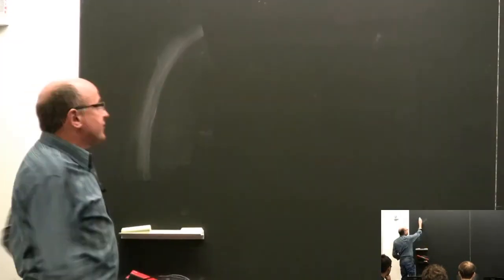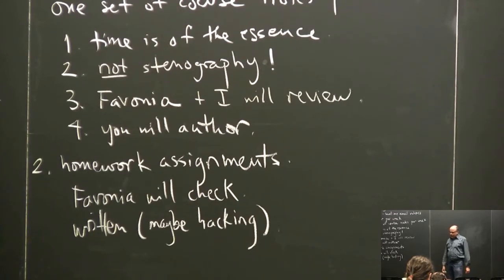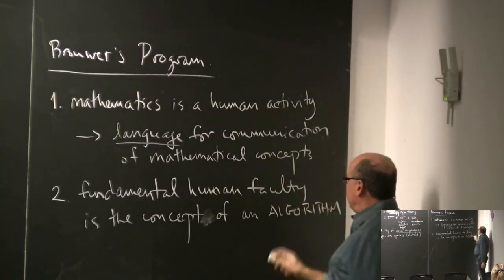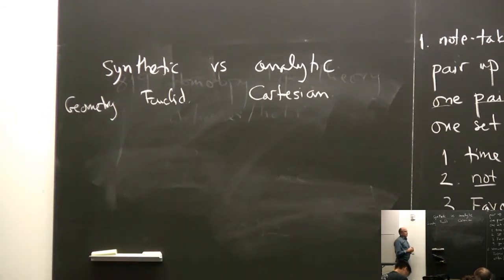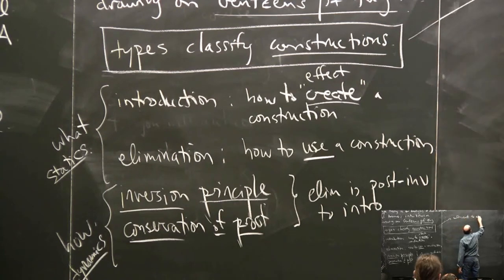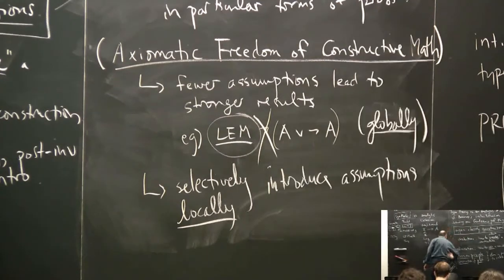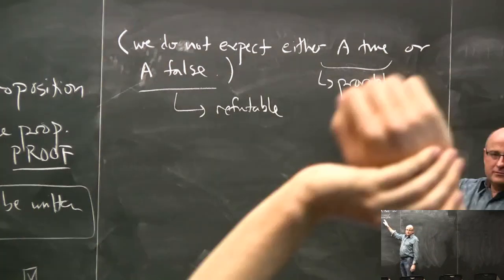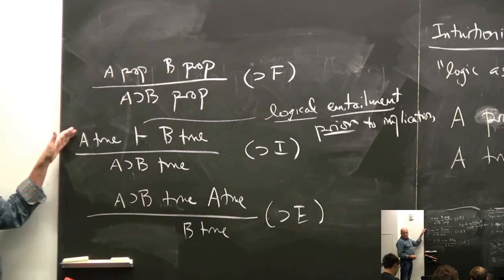CMU HoTT 2013 Lecture 1 Intro